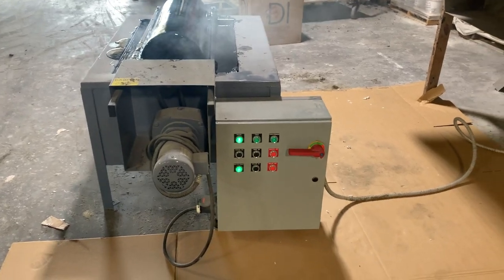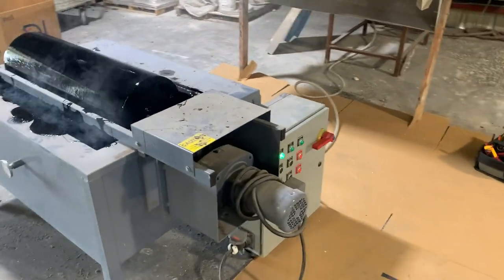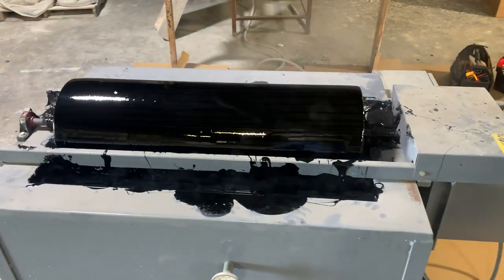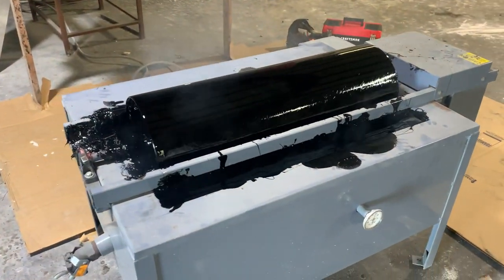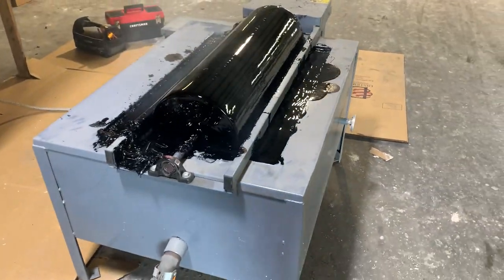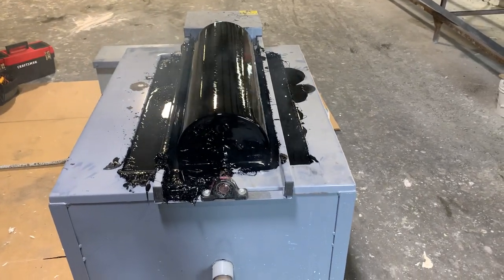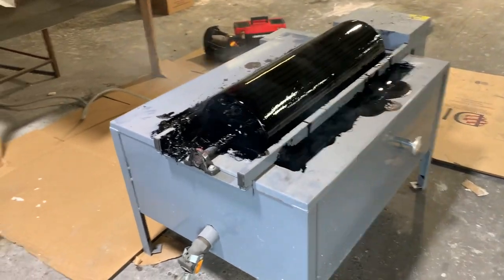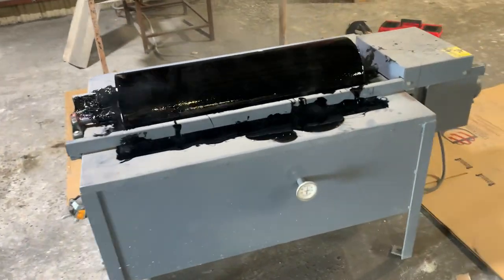Asphalt Pan Operating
this is a demonstration of a Forrest electric heated asphalt pan.  The material is basically a type 3 roofing tar, but here it is used as an adhesive for bonding cellular glass insulation parts together.